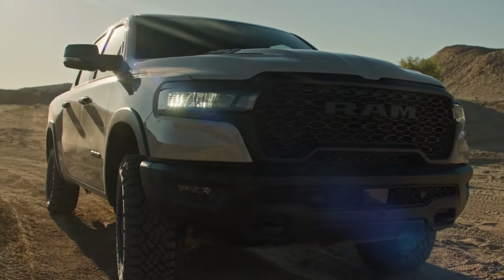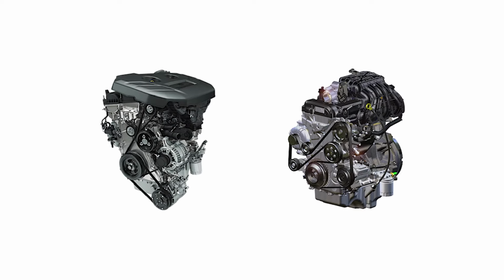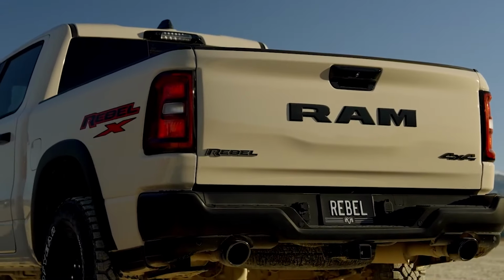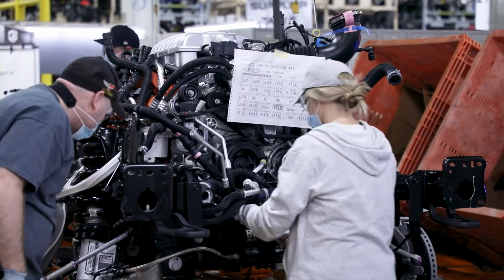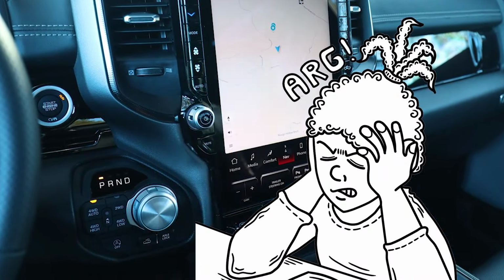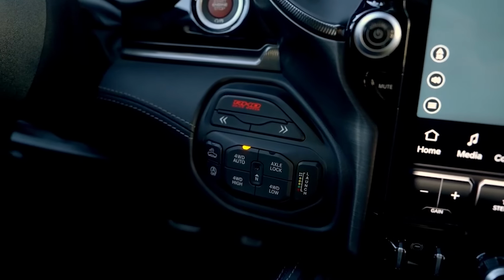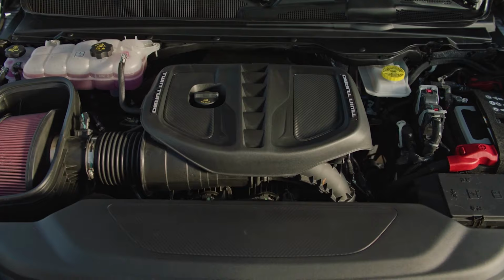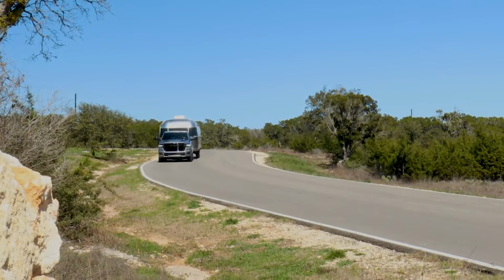7 Problems With RAM 1500 You MUST Know!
7 Problems With RAM 1500 You MUST Know! RAM 1500 is one of the industry leader in full-size pickup sales in 2024 and seems to repeat the feat in 2025. But there are some serious issues in 2025 RAM 1500 that you need to know.

😊 Welcome to Fuel Force, the ultimate place for everything about pickup trucks. We show you the most detailed and exciting videos on the hottest trucks in the market. We help you find your perfect truck by comparing different models, features, and prices. We also keep you updated on the latest trends and innovations in the truck industry. Join us and find out the best trucks for your needs and preferences.